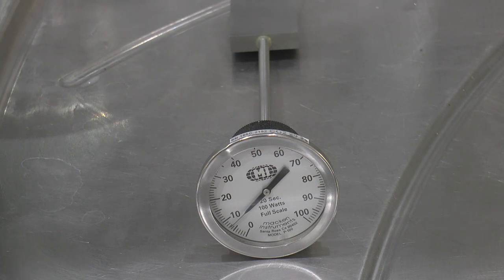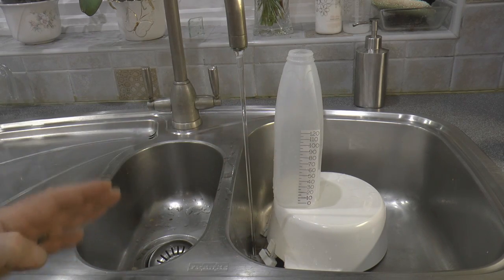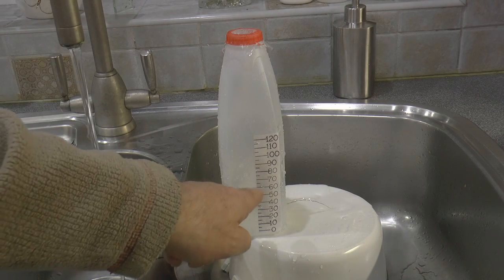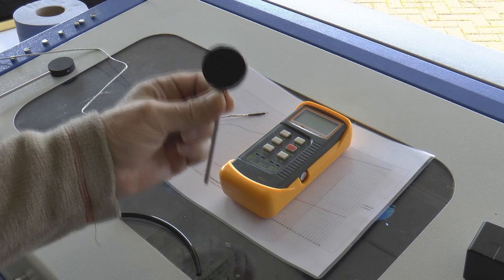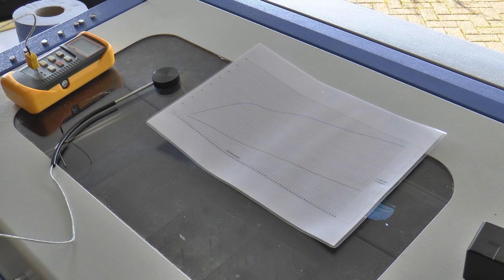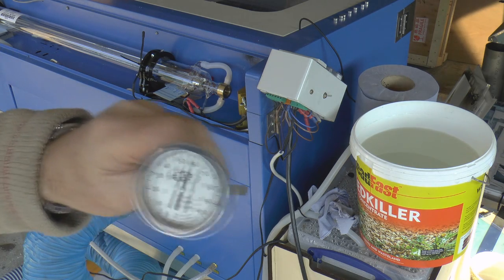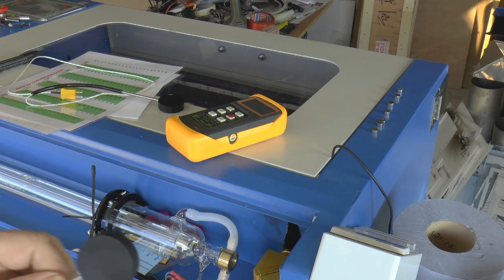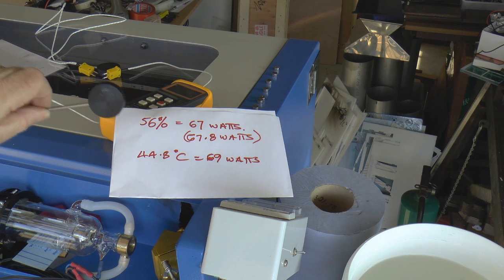RDWorks Learning Lab 53 Power Meters and the doHICky comparator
Sources for Digital Thermometer
Australia